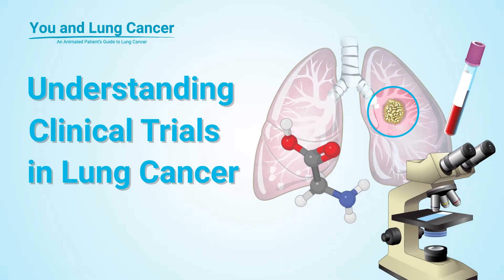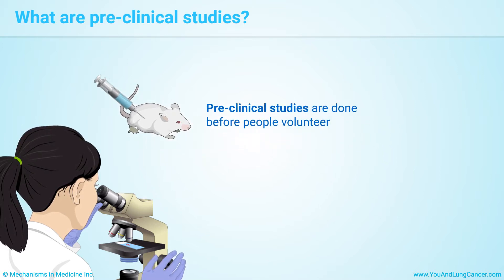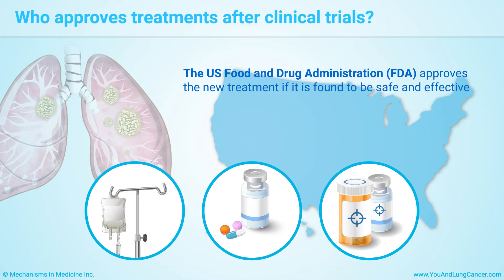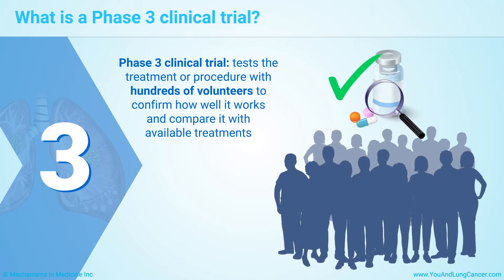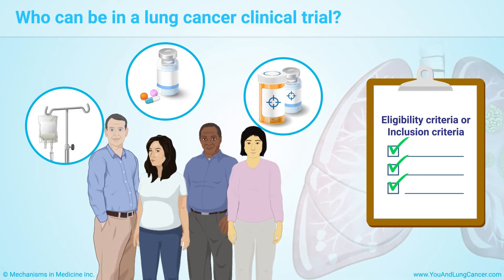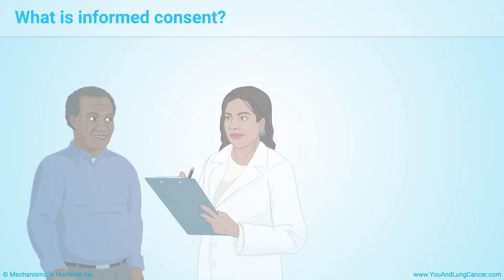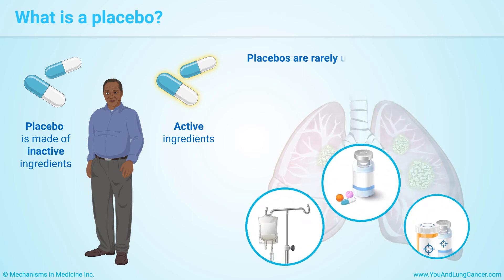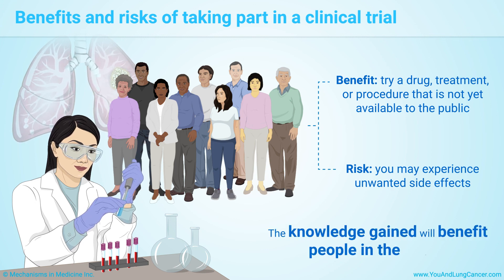Understanding Clinical Trials in Lung Cancer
This animation explains what clinical trials are, how they are conducted, and why they are important for patients with lung cancer. Lung cancer clinical trials are research studies in which people volunteer to help test new treatments, procedures, or ways to diagnose or screen for lung cancer. Clinical trials for lung cancer are needed to find new lung cancer treatments, safer treatments, and more. This animation also provides an overview of study design, eligibility criteria, informed consent, safeguards, the phases of clinical trials, and the potential benefits and risks of participation. Be sure to ask your doctor about joining a clinical trial for your lung cancer. You can ask anytime before or during treatment.